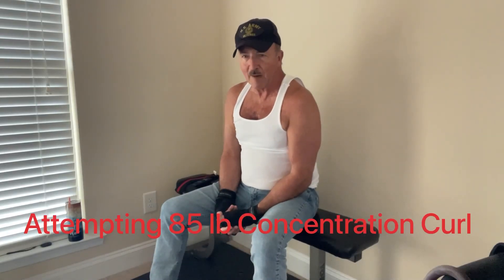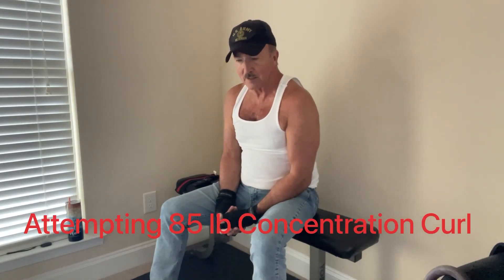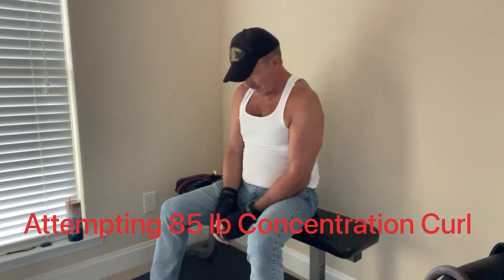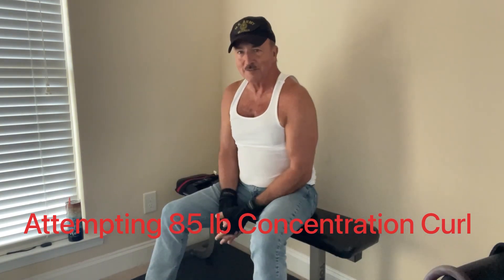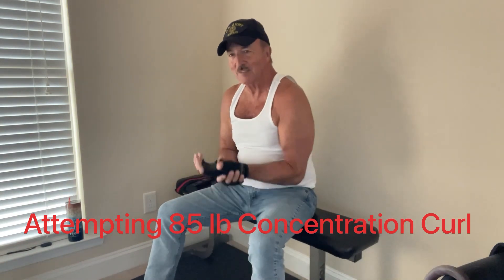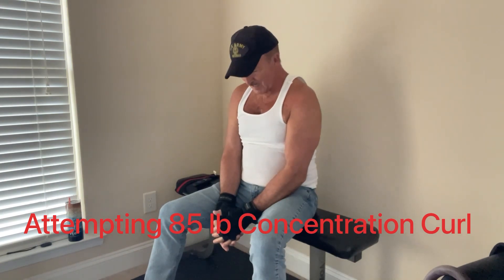Senior Attempting 85lb left arm Concentration Curl